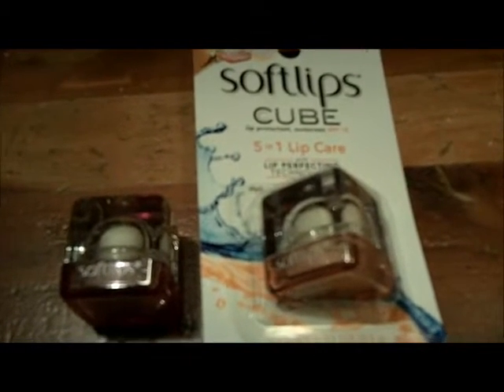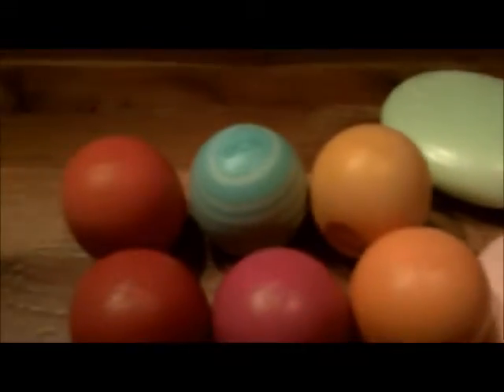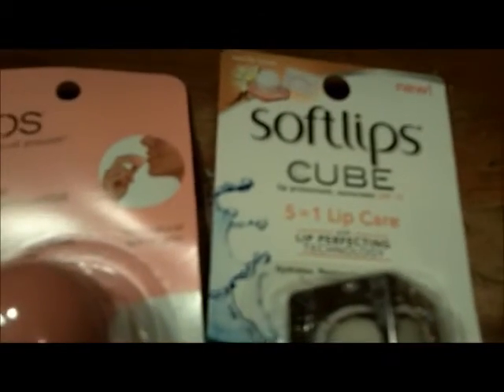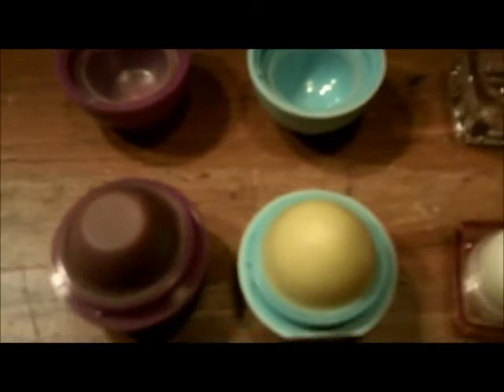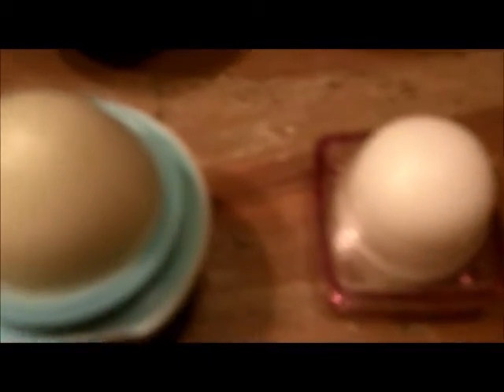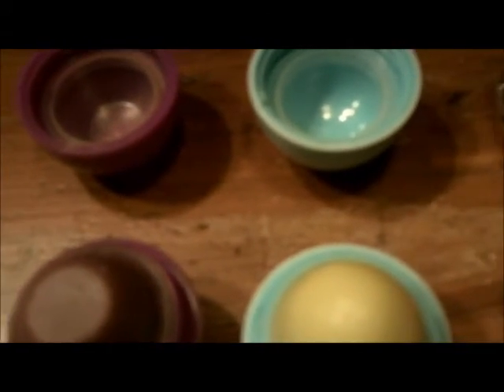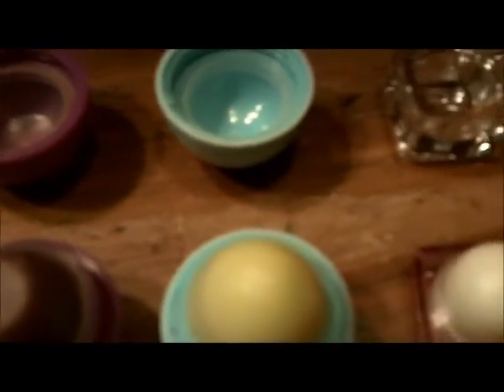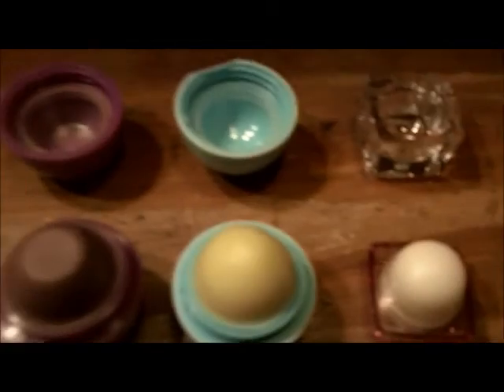EOS Versus Softlips Cube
Softlips Cube is a brand-new lip balm created to rival the popular EOS. But how does it stack up?